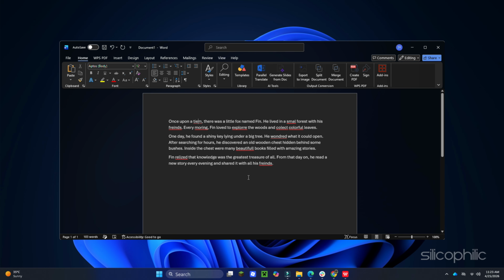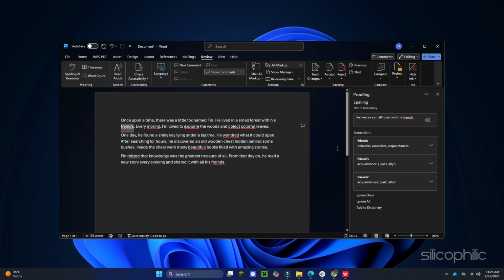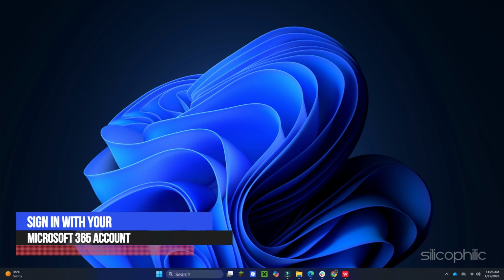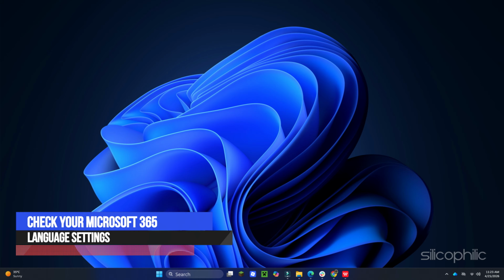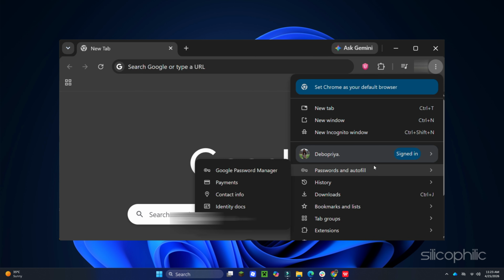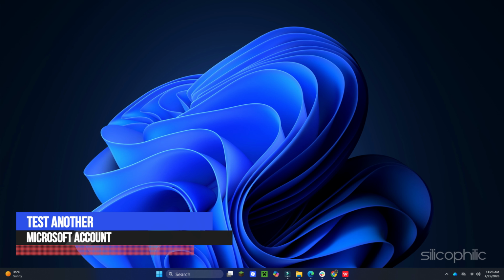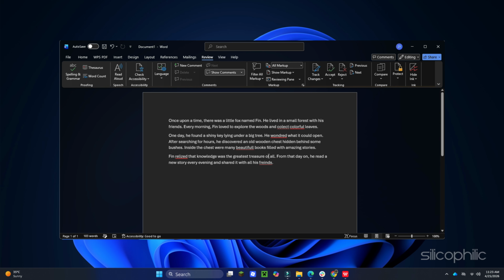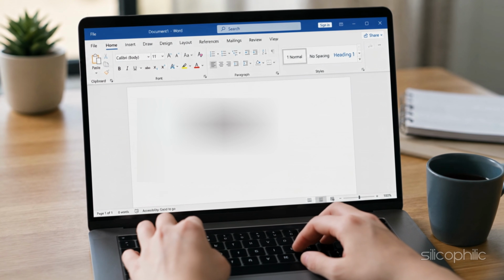Editor/Grammar suggestions not appearing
I was reviewing an important document in Microsoft Word when I noticed something wasn't right. Several spelling mistakes had red underlines, but when I right-clicked them, absolutely nothing happened.

Then I opened the Review tab and clicked Spelling, but Word still didn't suggest any corrections.

To make things even stranger, the Editor button had completely disappeared from the ribbon.

After trying several fixes, I finally discovered what was causing the problem and found out the solutions. Here's what I did.

Timestamps:

00:00 Intro
00:30 Check Whether You're Using Word Online or the Desktop App
01:06 Verify the Proofing Language
01:38 Sign In with Your Microsoft 365 Account
02:09 Enable Grammar and Writing Suggestions
02:34 Check Your Microsoft 365 Language Settings
03:14 Try Another Browser
04:09 Test Another Microsoft Account
04:39 Check Whether Your Language Supports the Editor
05:15 Send Feedback to Microsoft